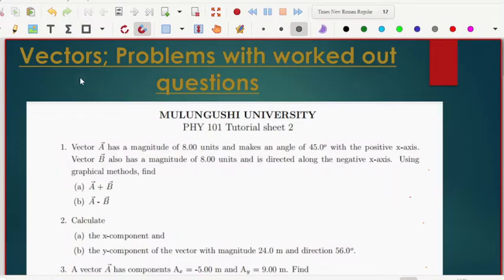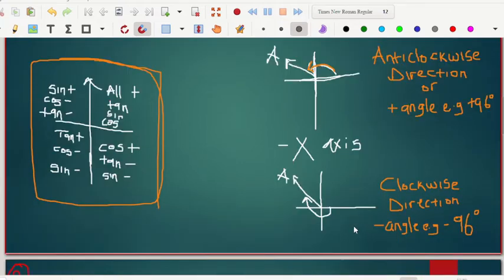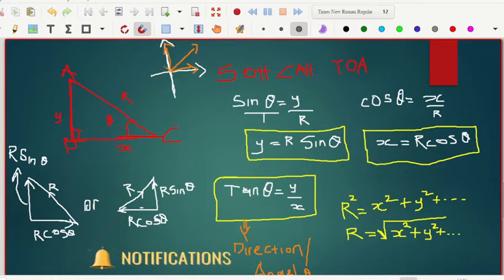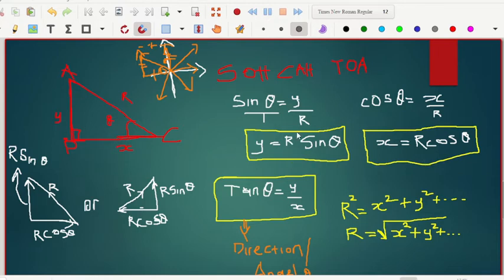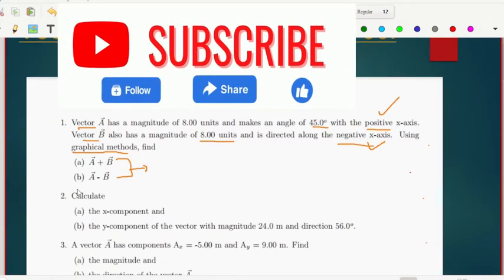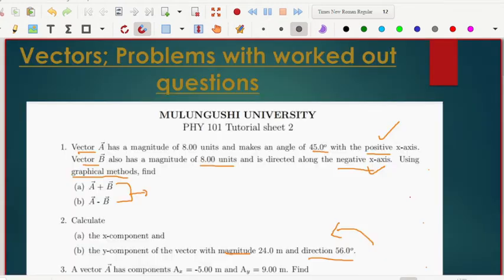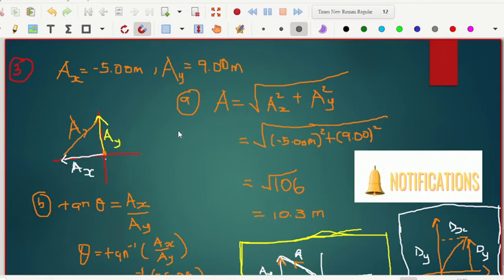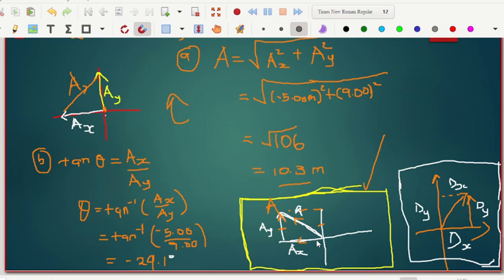VECTORS MADE SIMPLE IN 5 MINUTES WITH WORKED OUT PROBLEMS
PHY101 Tutorial sheet 2. How to answer vectors using graphical or component method. How to understand Physics vectors  here are the questions 1. Vector A~ has a magnitude of 8.00 units and makes an angle of 45.0o with the positive x-axis.
Vector ~ B also has a magnitude of 8.00 units and is directed along the negative x-axis. Using
graphical methods, find
2. Calculate
(a) the x-component and
(b) the y-component of the vector with magnitude 24.0 m and direction 56.0o.
3. A vector A~ has components Ax = -5.00 m and Ay = 9.00 m. Find
(a) the magnitude and
(b) the direction of the vector A~